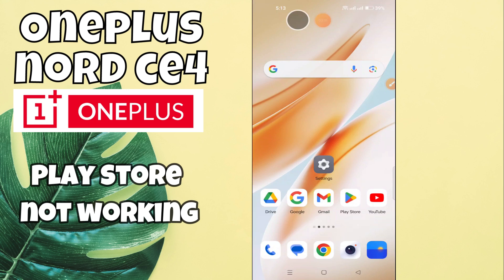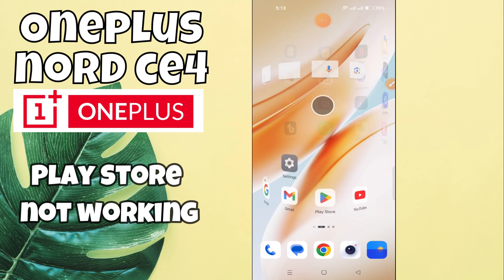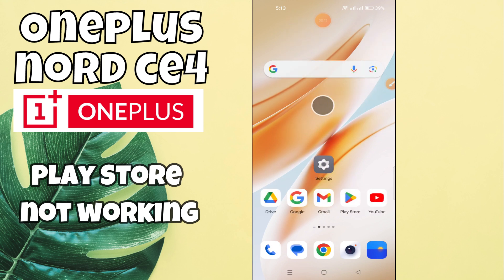Oneplus Nord CE 4 Playstore Problem || Playstore Not working Problem Fix || Playstore issue fix